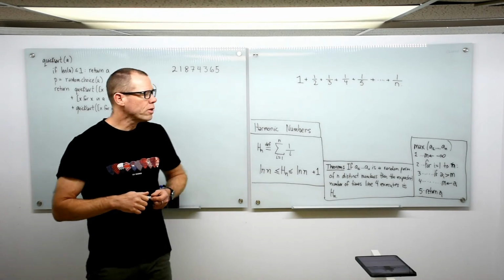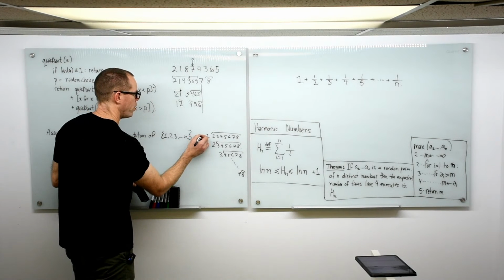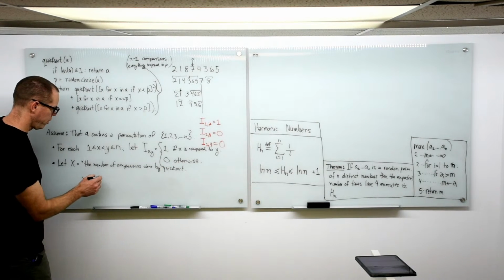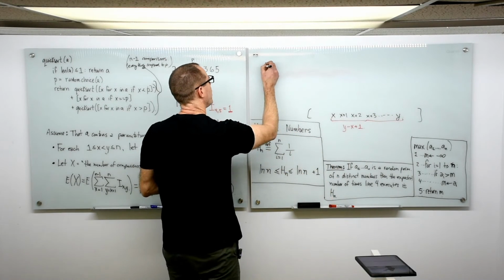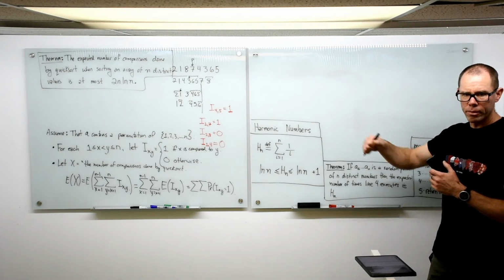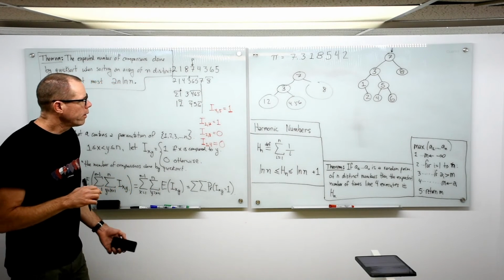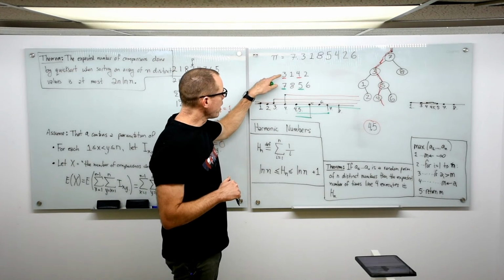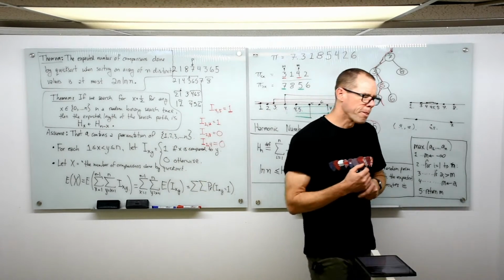COMP2804: November 23, 2020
Quicksort and random binary search trees